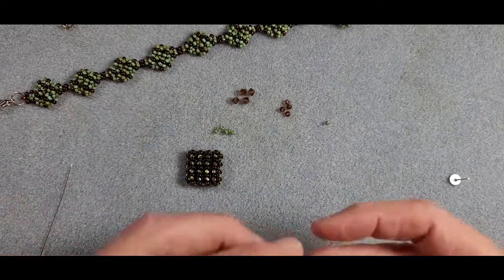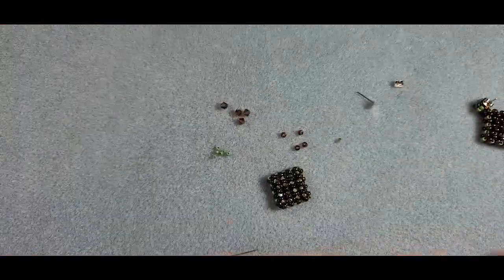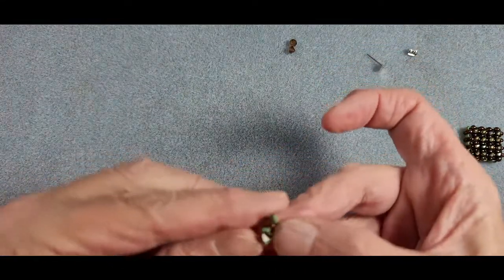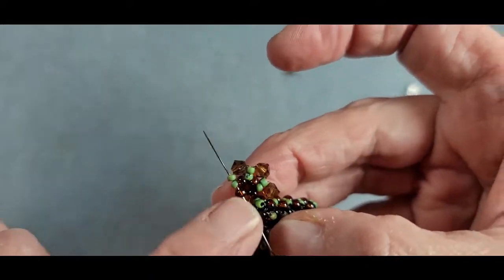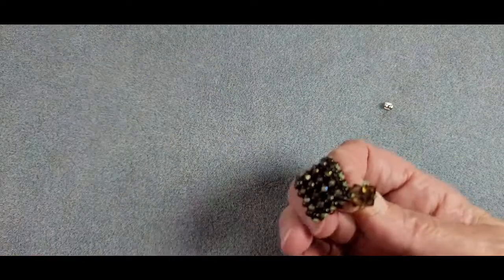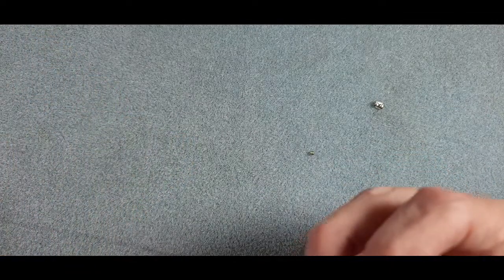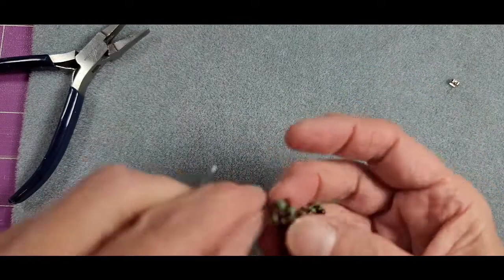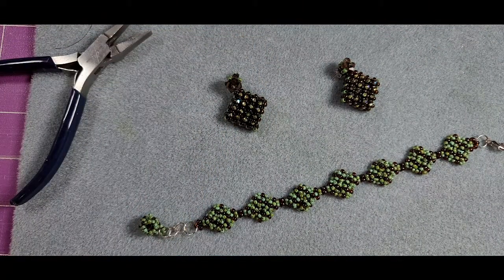Sumptuous Squares Post Earrings Tutorial